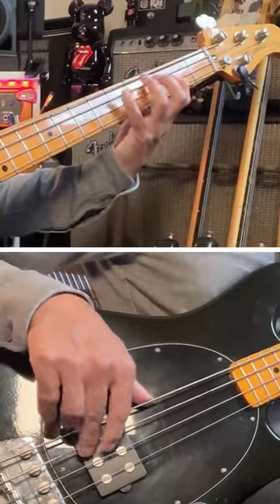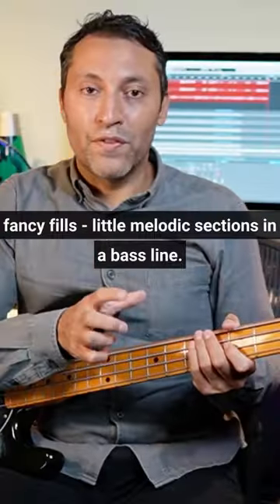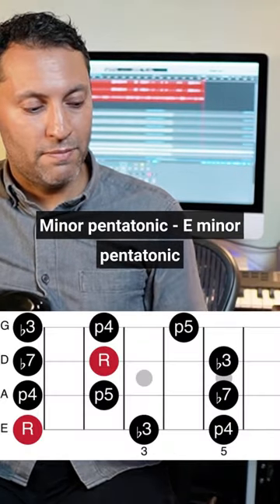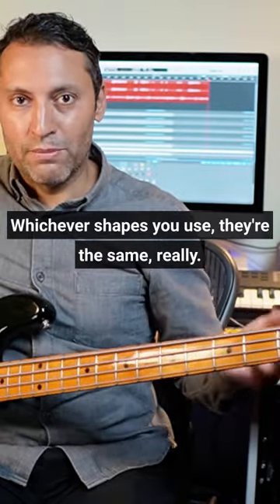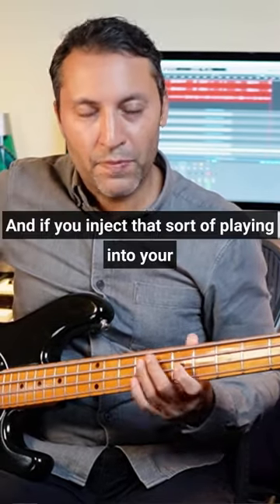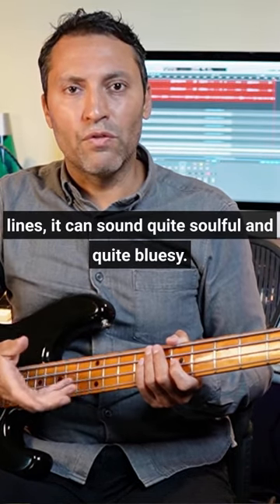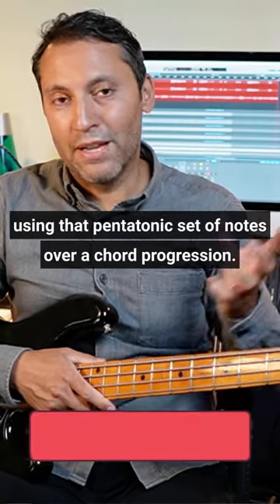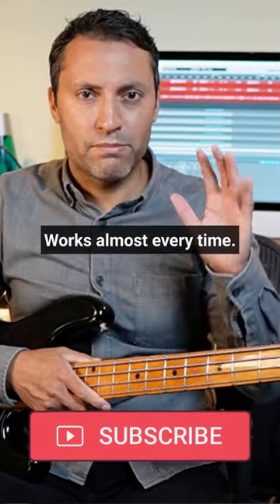Foolproof Tip for Great Bass Lines & FILLS